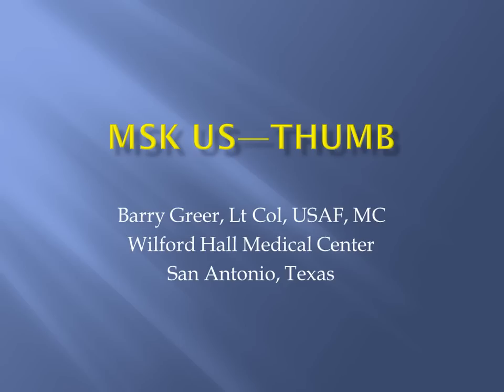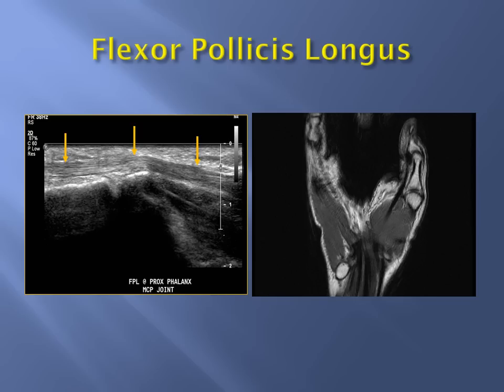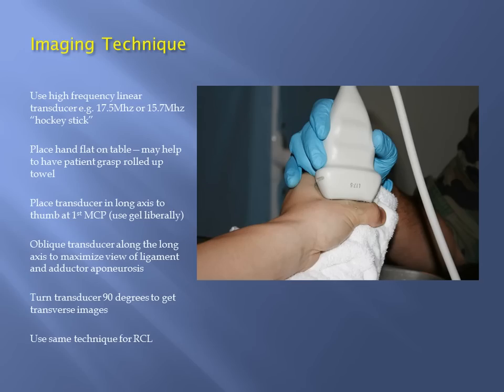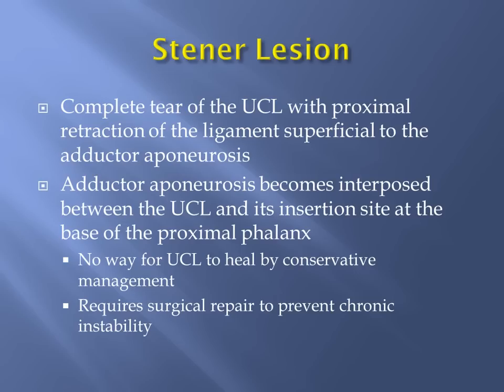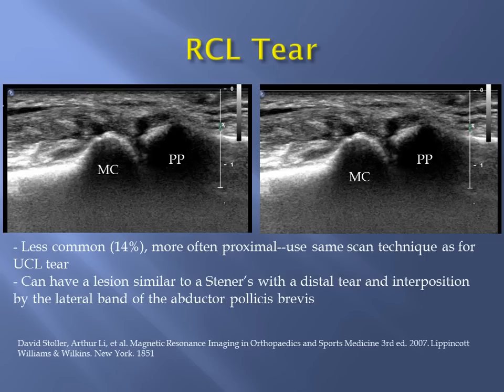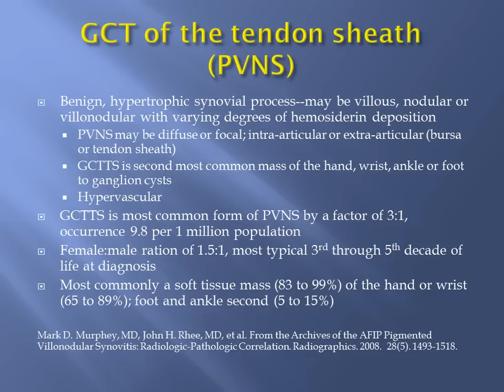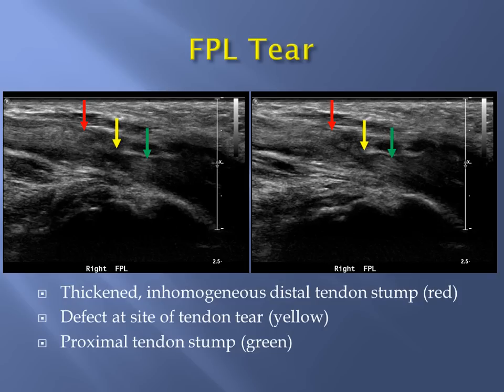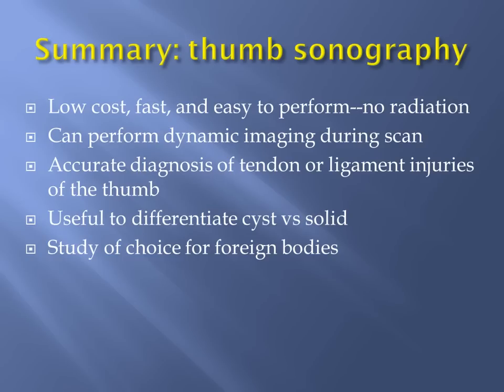US of the Thumb - Greer.mp4